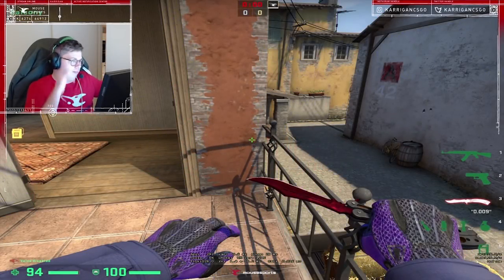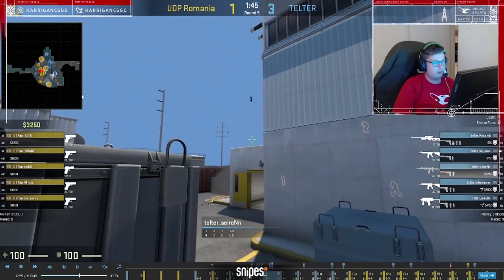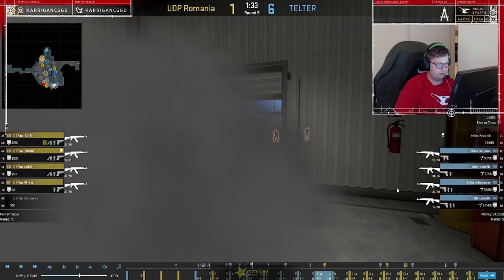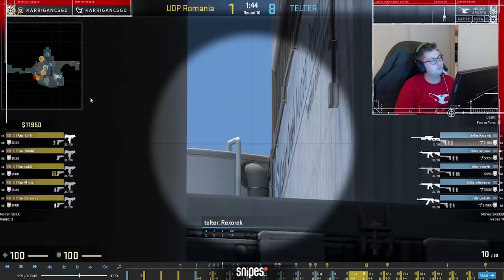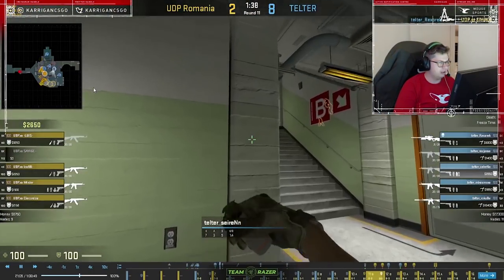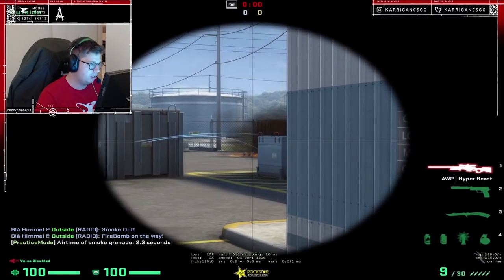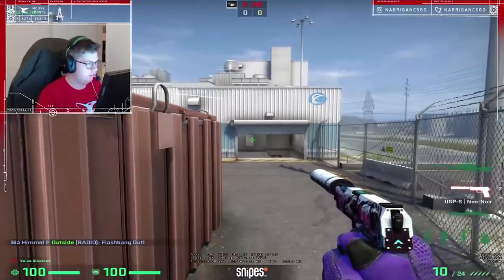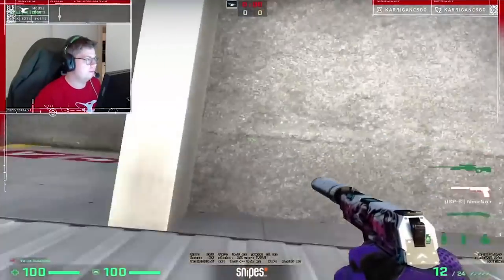Improve CT-Side And Outside on NUKE - Karrigan Reviews #14 CS:GO